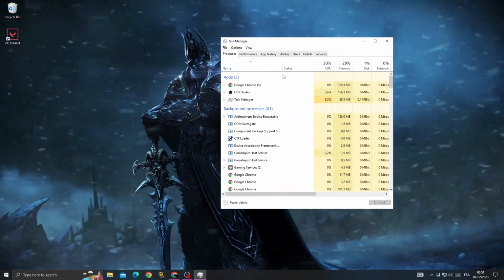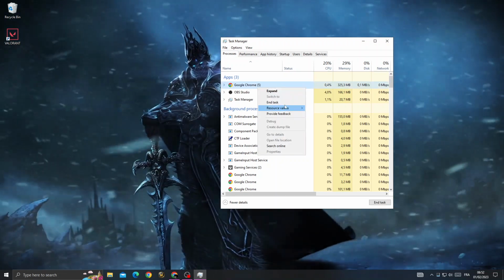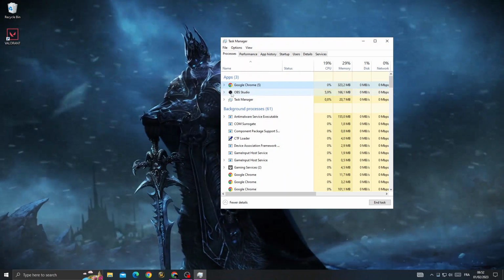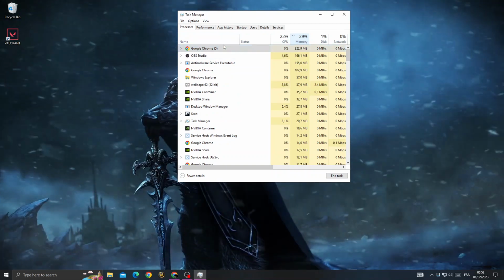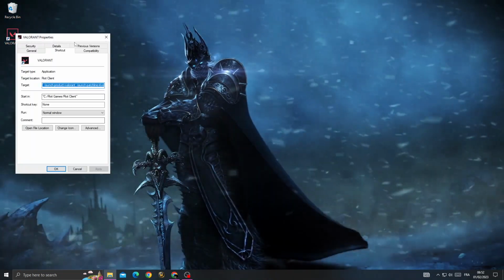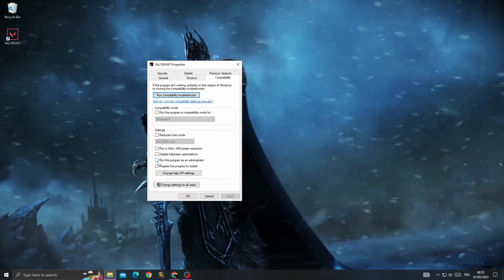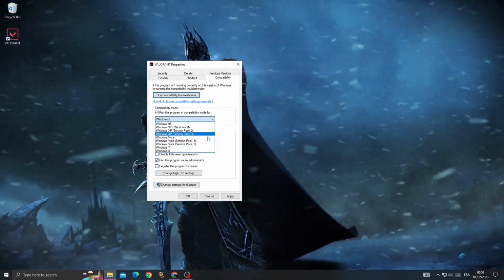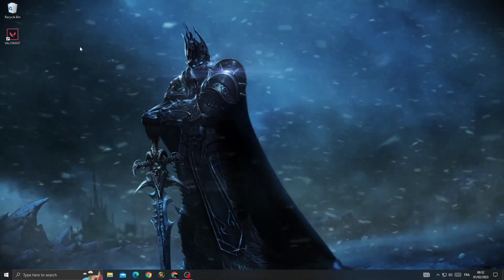How To Fix Valorant Not Launching / Opening Error - Couldn't Start Solution 2024 (UPDATE)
in this video we discuss :